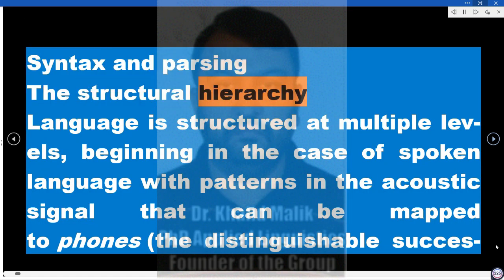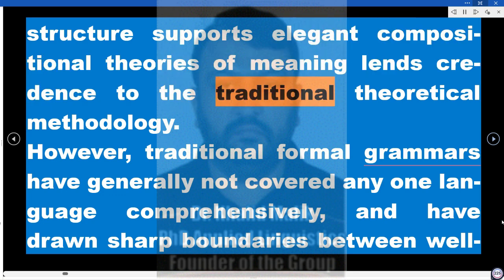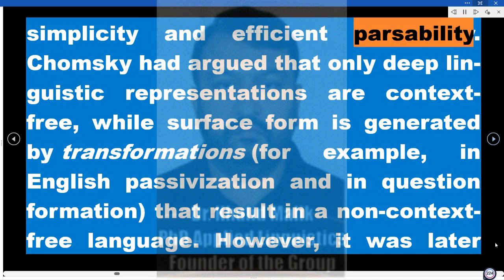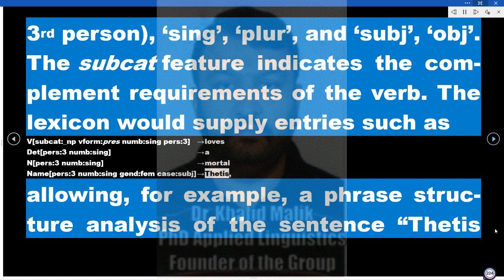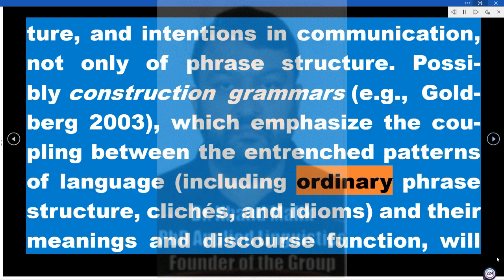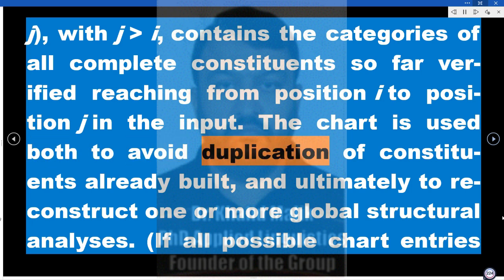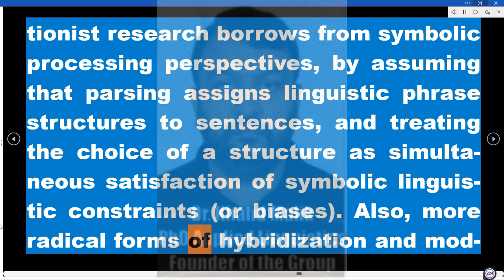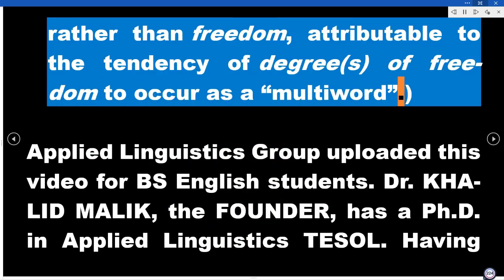COMPUTERS IN LINGUISTICS Parsing strategies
COMPUTERS IN LINGUISTICS Parsing strategies - BS ENGLISH SEMESTER-8-ELECTIVE SUBJECT - INTRODUCTION TO COMPUTATIONAL LINGUISTICS - Level: BS  Course Code: ELL417- QUESTION NO. 03 - BY DR. KHALID MALIK PHD APPLIED LINGUISTICS - FOUNDER OF APPLIED LINGUISTICS GROUP uTUBE.COM/@1966pakistani